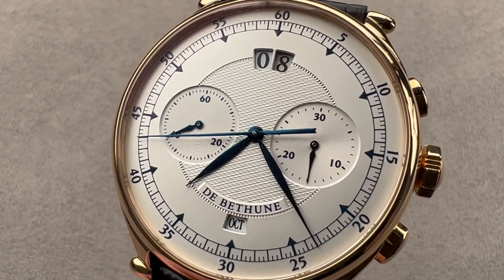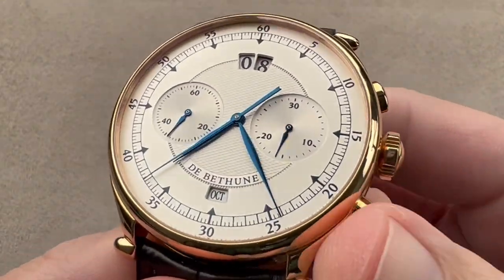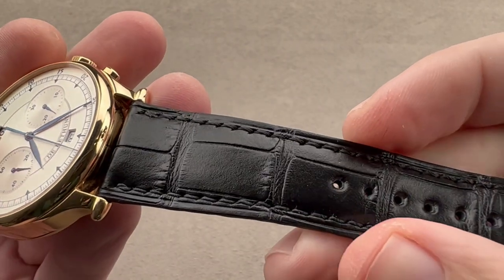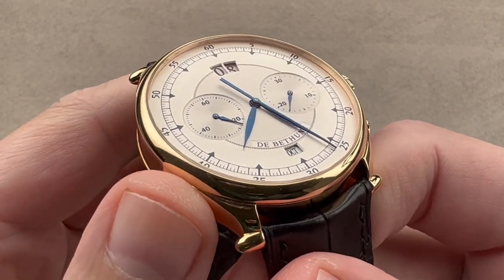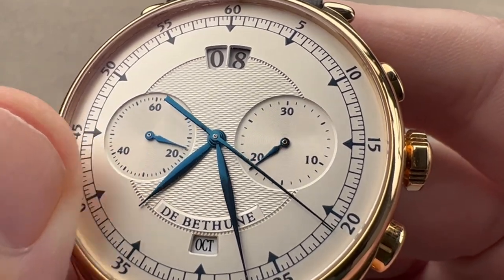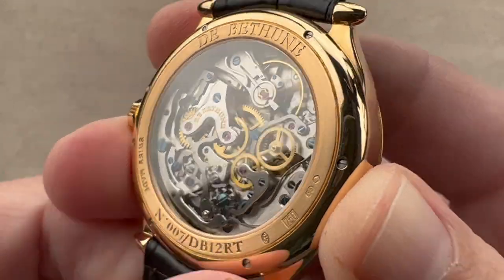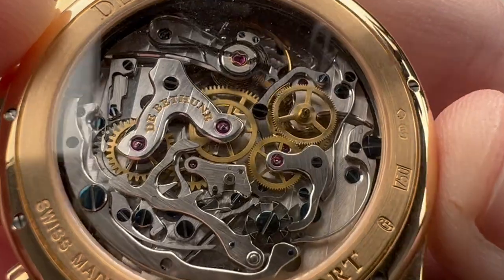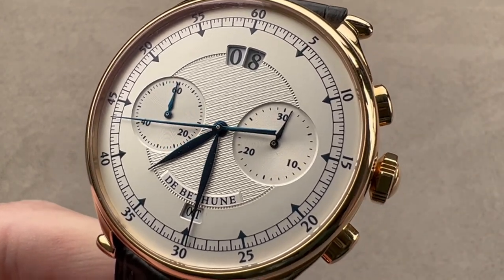De Bethune DB12 Chronograph Calendar (Venus 175) DB12RT De Bethune Watch Review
SKU: 4877015

The De Bethune DB12 Chronograph DB12RT is encased in 42mm of 18k rose gold surrounding a silver dial on a black alligator strap. Features of this De Bethune DB12 include hours, minutes, small seconds, day, big date, month, and chronograph.

For complete details, watch the full De Bethune DB12 review.